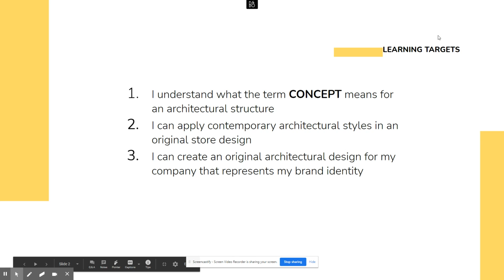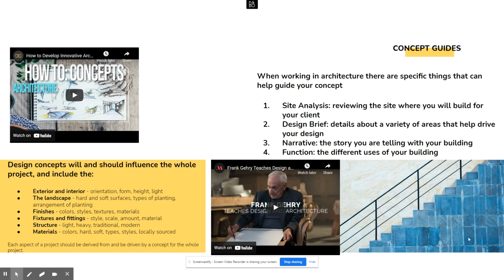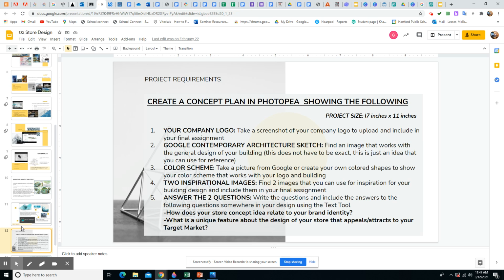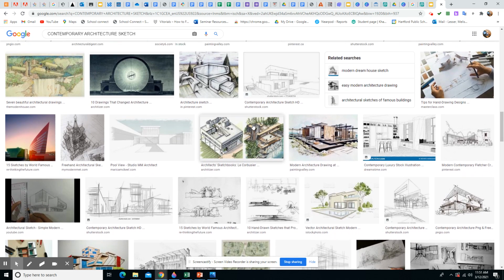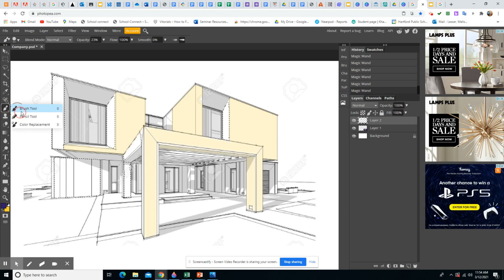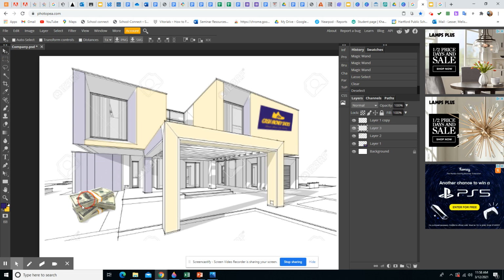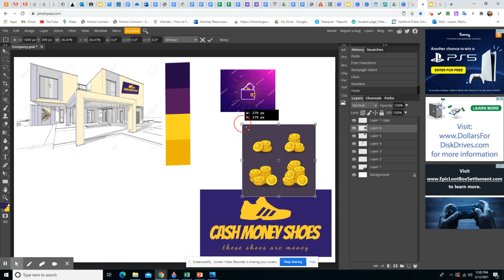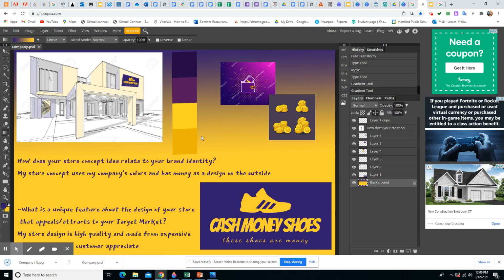03 Company Design Concept